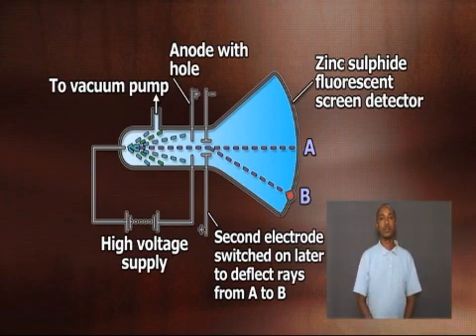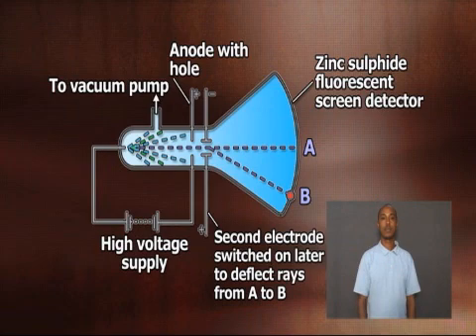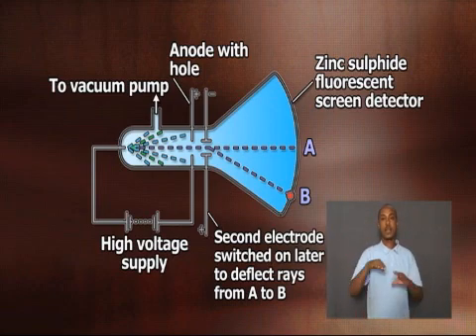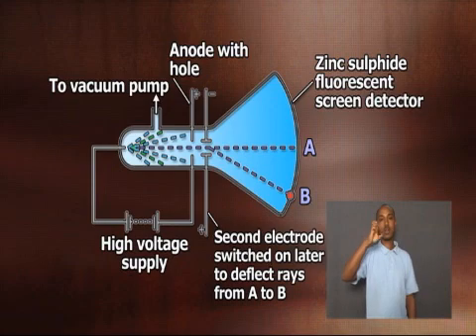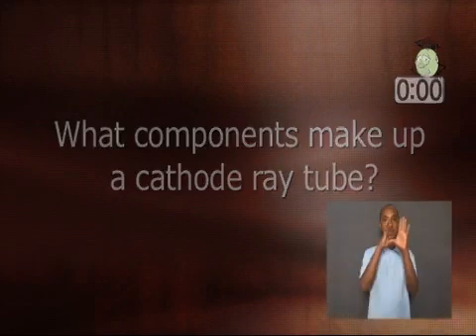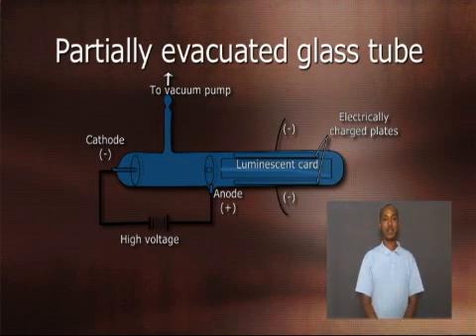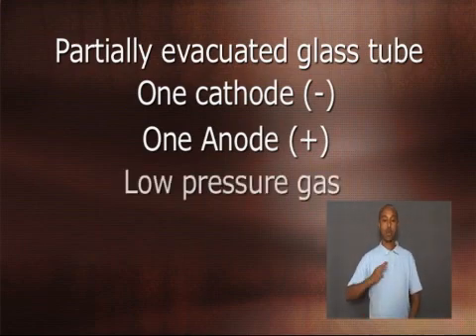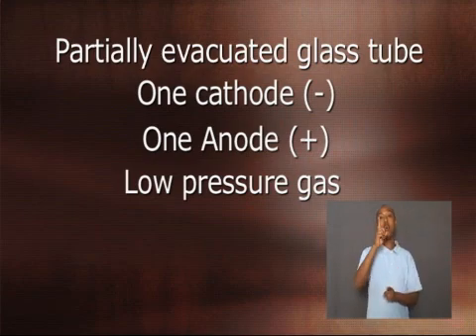Chemistry Unit 1-4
chemistry Grade 9th Unit 1